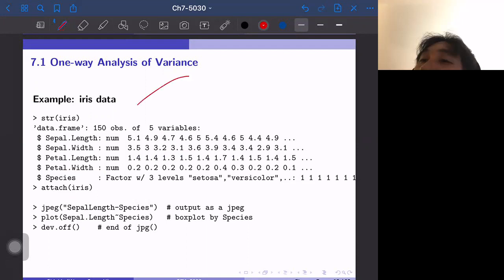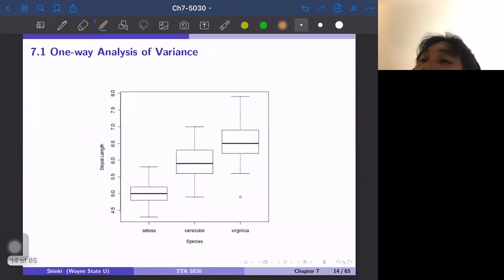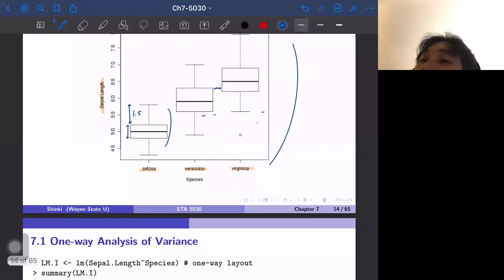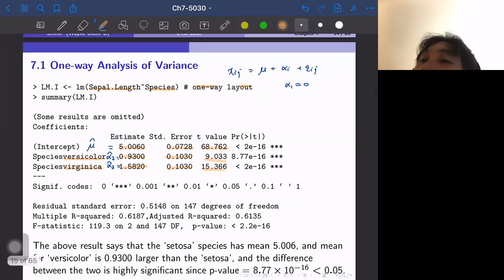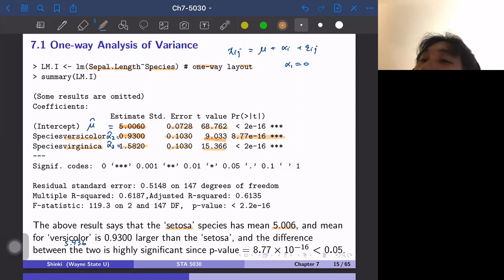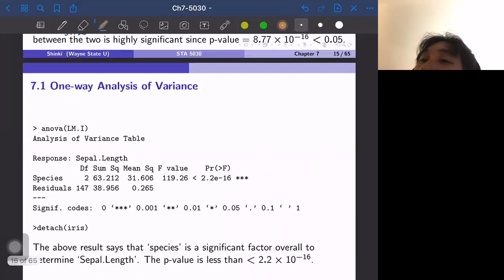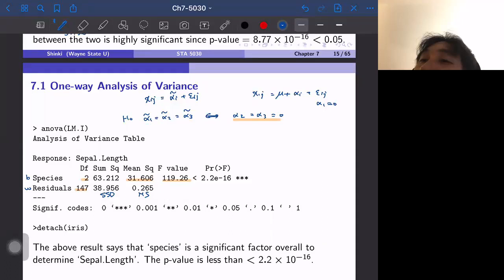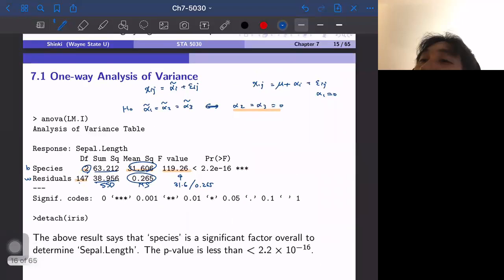5030-21F-10-28-5 One-way Layout - An example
Chapter 7.1 One-way Layout - An example